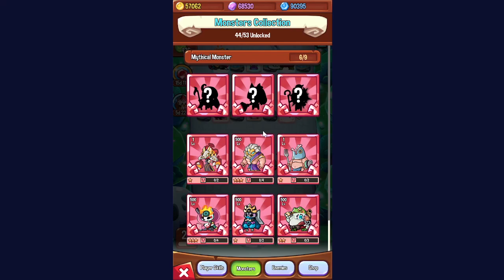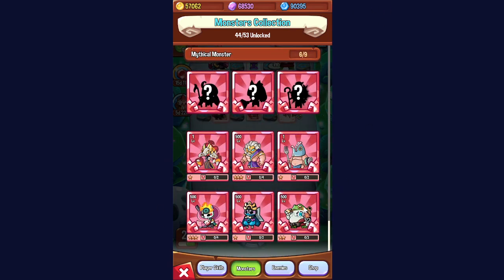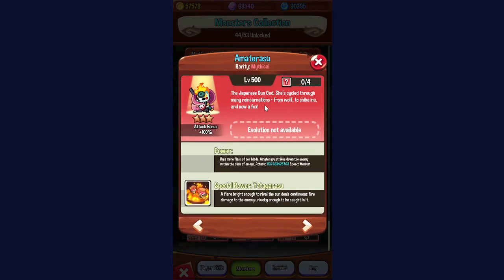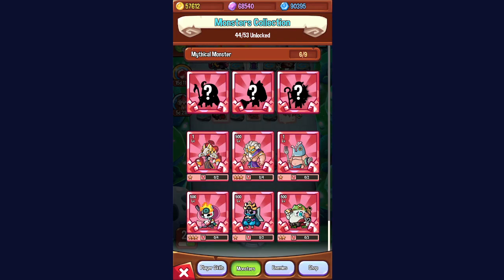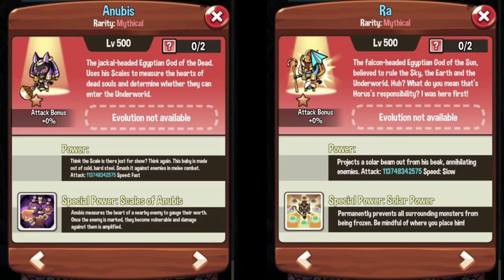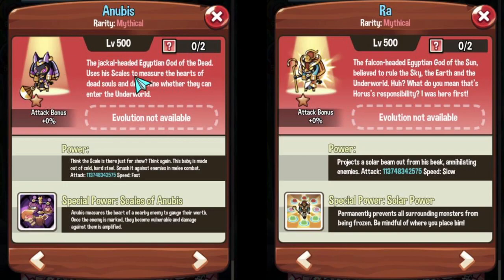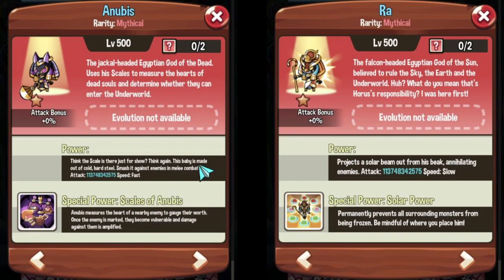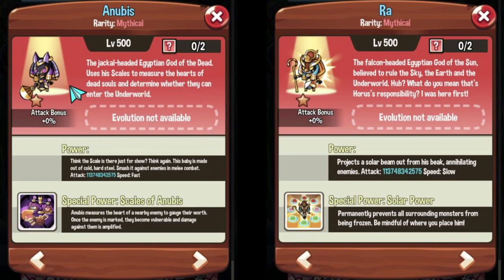Summoner's Greed Guide: Reviewing All Mythic Monsters and Common Uses For Them (Any Game Stage)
ty lilbry